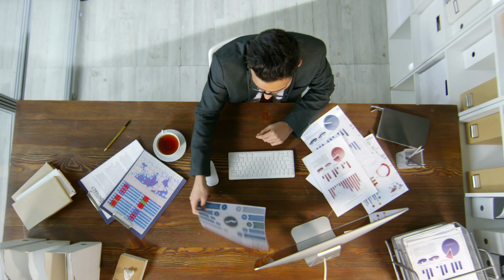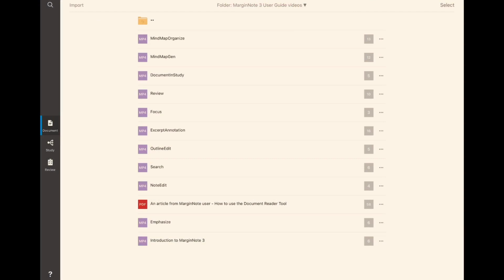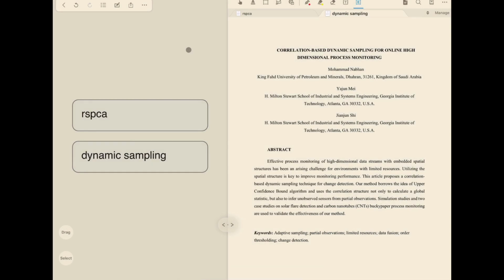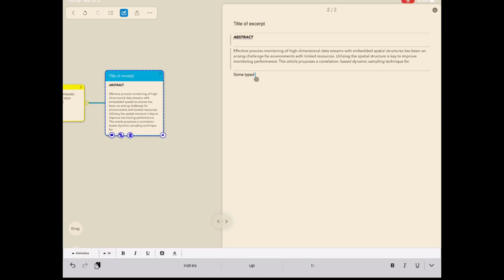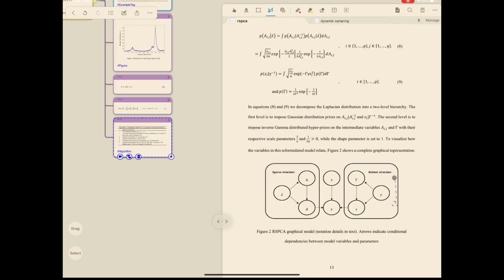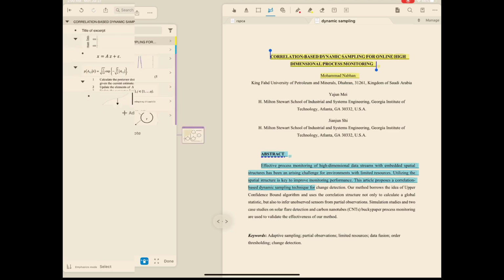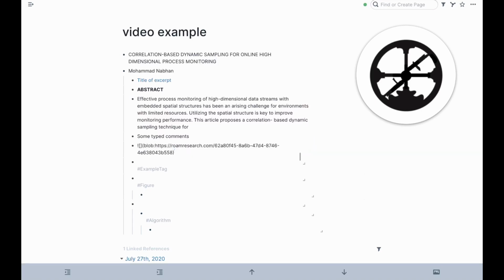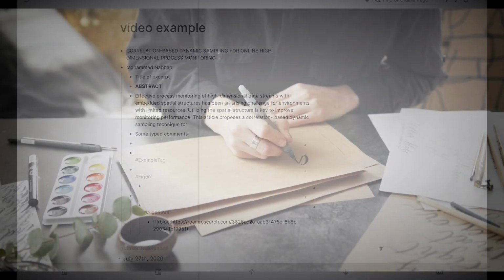Transfer PDF Annotations into RemNote (ft. MarginNote 3)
A showcase of how to export pdf annotations from Marginnote on the iPad into RemNote.